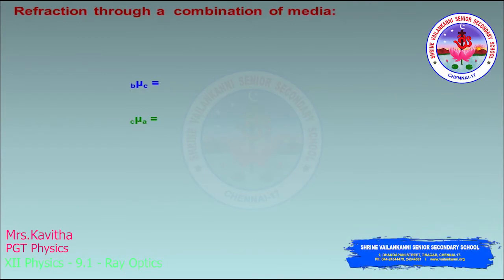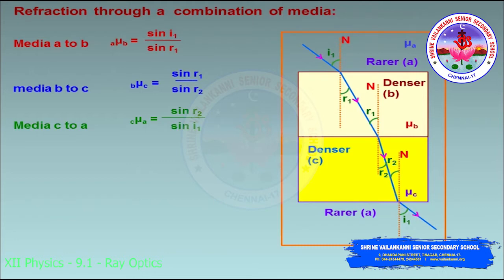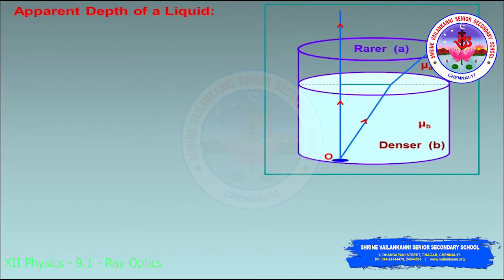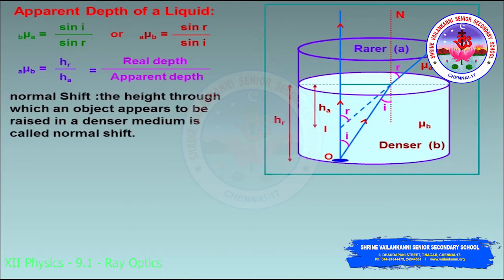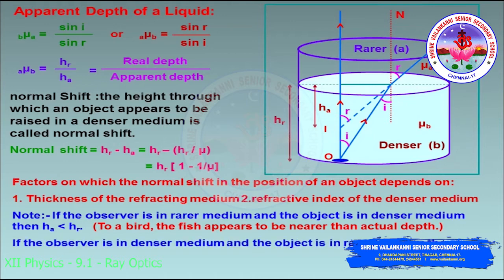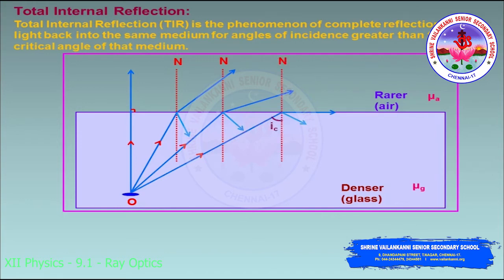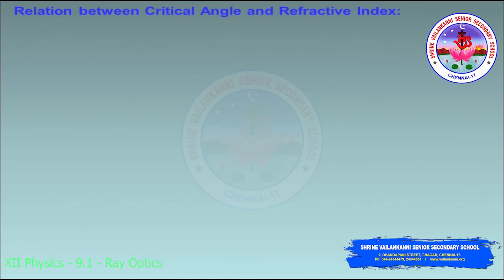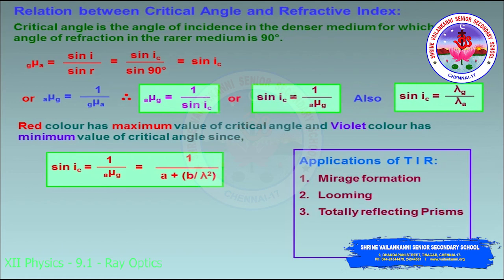SVSSS XII (12 CBSE) Physics - 9.1 - Ray Optics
SVSSS XII Physics -  9.1 - Ray Optics
Duration:⏲ 12m49s

Lesson description:
Class 12 Physics Ray optics video 9.1 contains refraction through a combination of media,why an object placed at the bottom of a beaker containing water appears to be raised,normal shift and the phenomenon of total internal reflection (TIR).